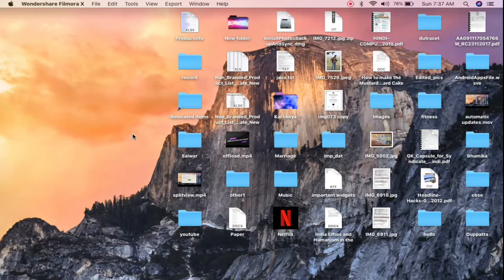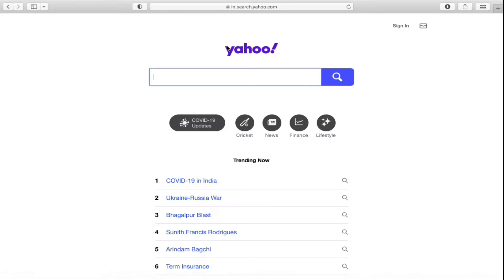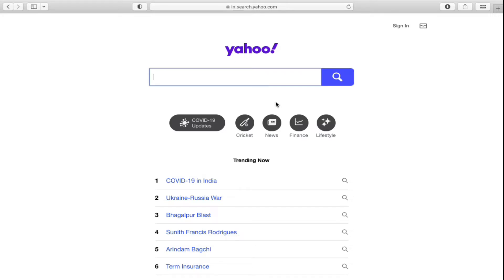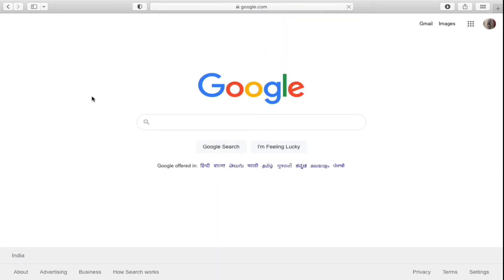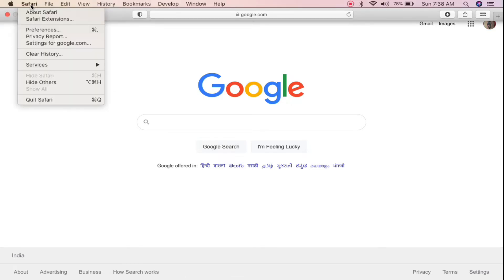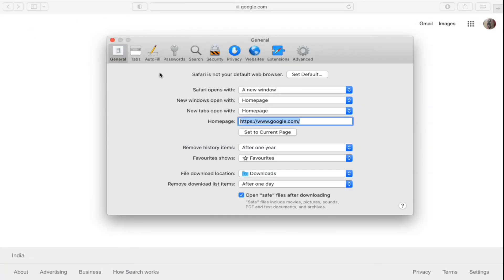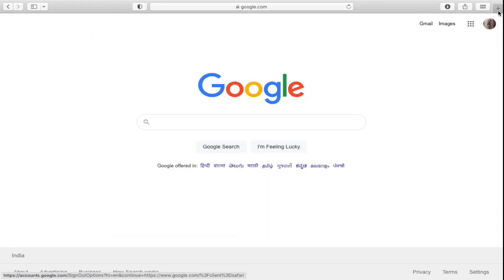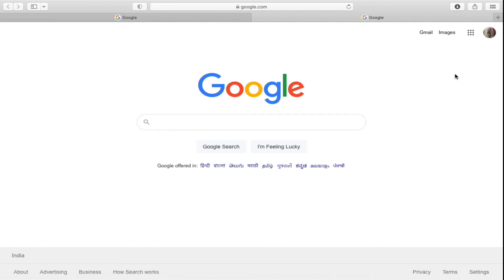How To Remove Yahoo Search in Safari on Macbook (2022)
Macbook Safari Yahoosearch Learn how to remove Yahoo search from Safari browser on Macbook Air/Pro. You can easily go to safari preferences and change the homepage to Google or any other websites that you want. Yahoo search will be removed by changing the homepage in Safari.